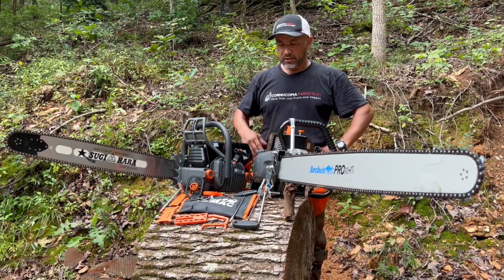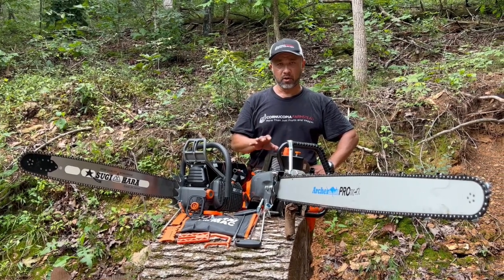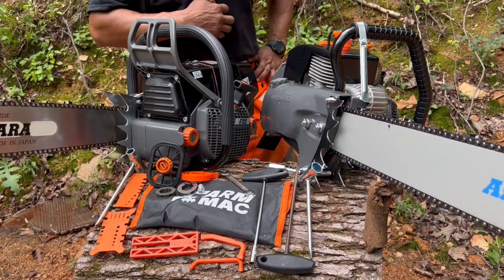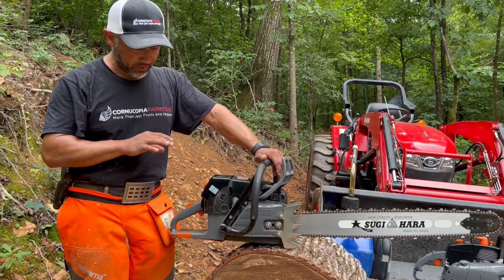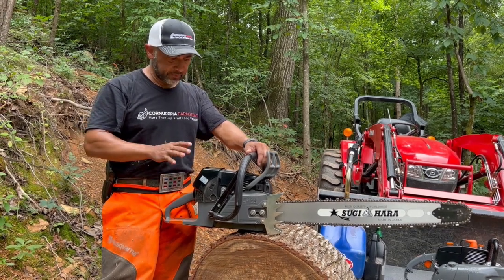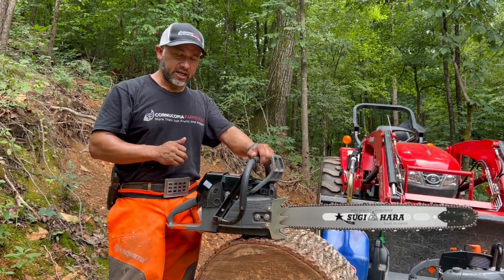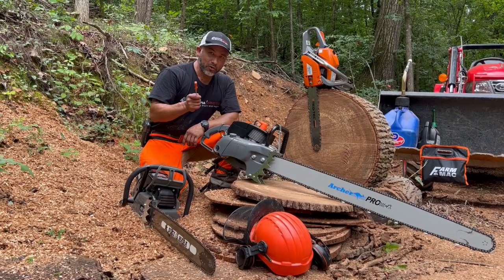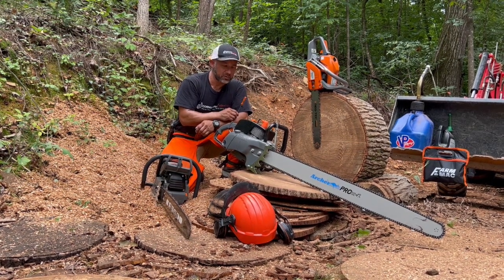FARMMAC F070/F660V STIHL MS070/MS660 Next Gen FARMMAC PRO SERIES by NEOTEC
Neotec NS872/Stihl MS380
Farmmac F380/Stihl MS380
Farmmac F660v/Stihl MS660
Farmmac F070/Stihl MS070
Farmmac F372/Husqvarna 372xp

NEOTECWORLD.COM